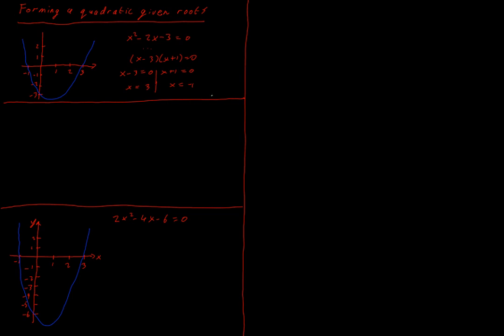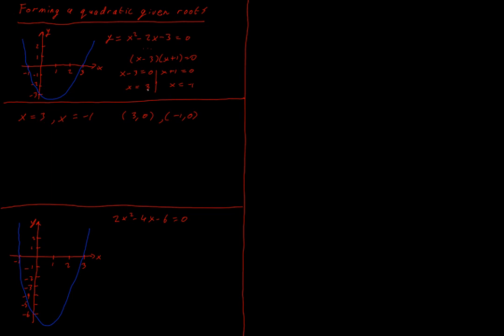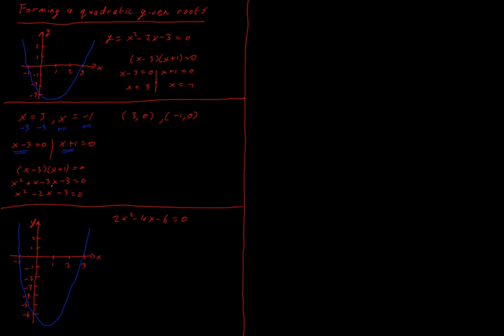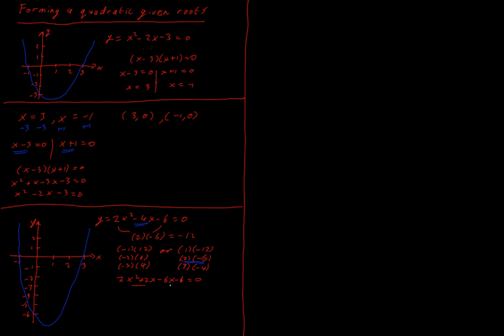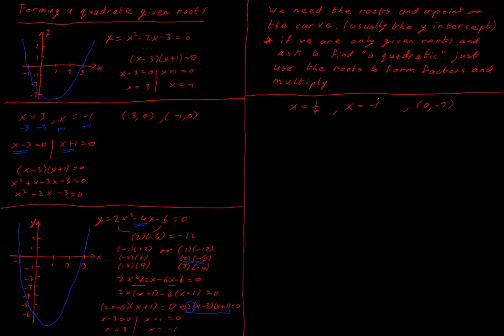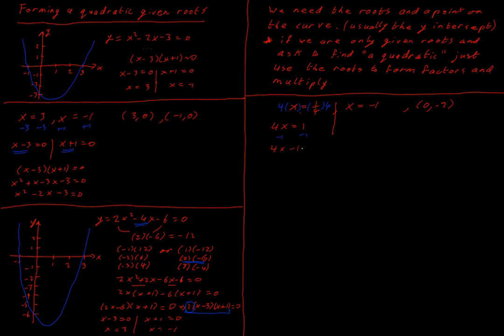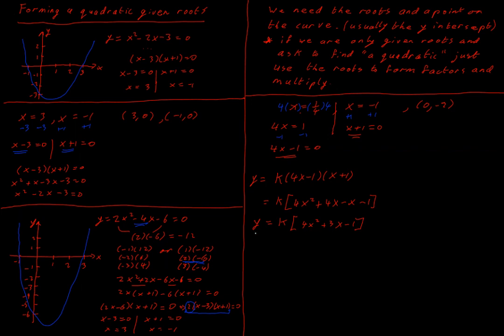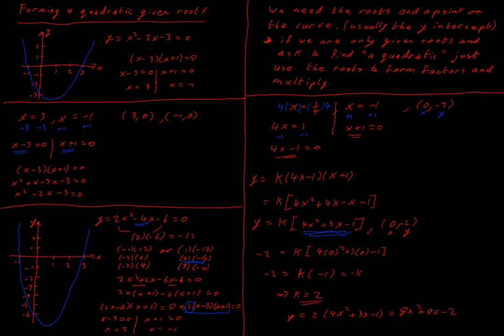Forming a Quadratic from roots